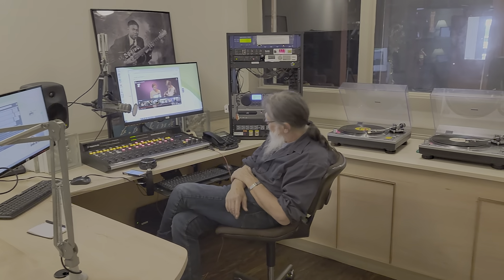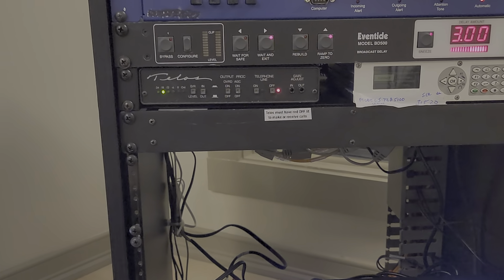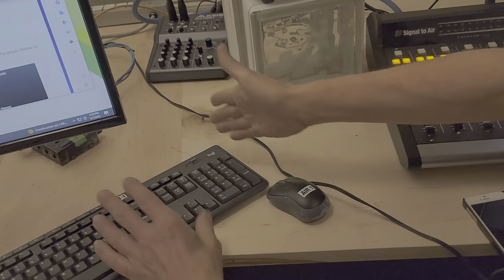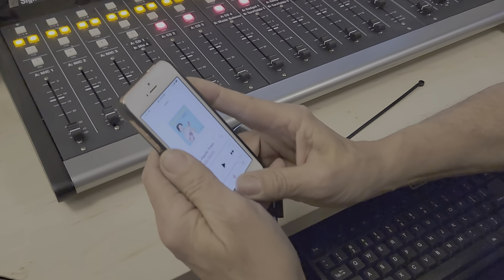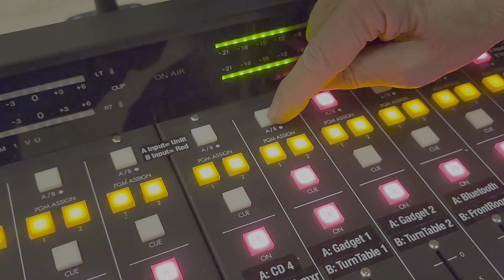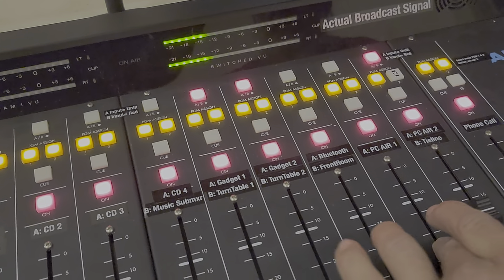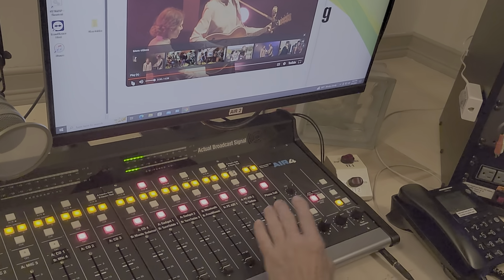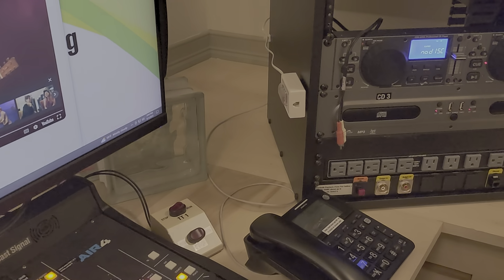Overview of new air-studio console - 1 of 2 May 1, 2023